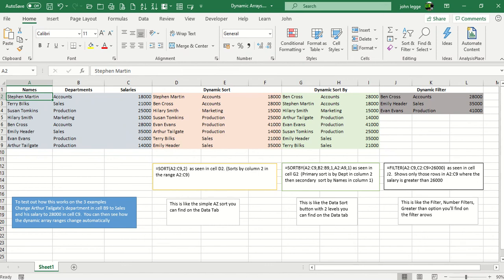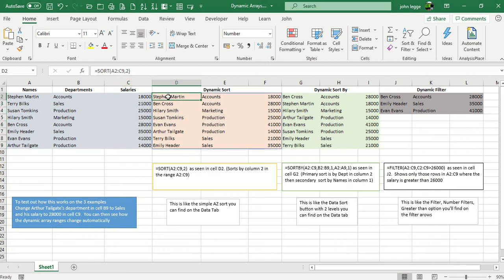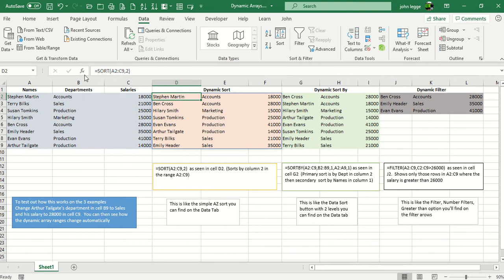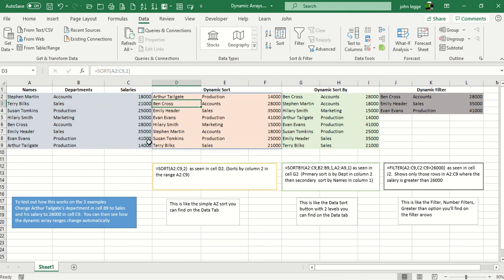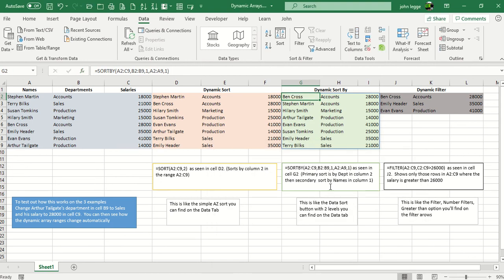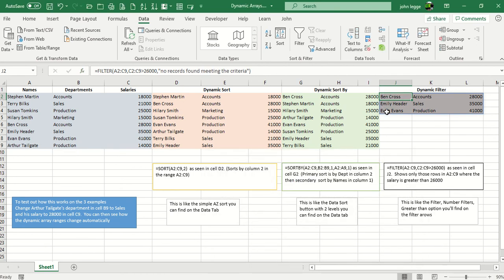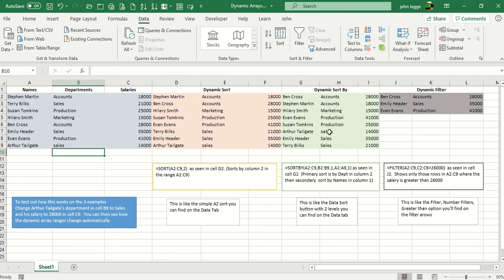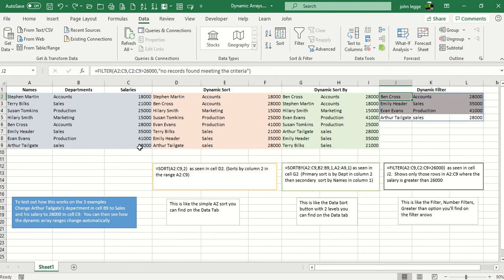Dynamic Arrays in Excel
In this video you will learn about Dynamic Arrays in Excel, including:
- Looking at 3 new functions: SORT, SORTBY and FILTER
- How you can use this functions in a spreadsheet

In Excel, there are lots of functions that you can use for lots of different reasons but there are still more being added to the mix! Here we look at dynamic arrays specifically 3 functions and how they can be used in your spreadsheets.

We also have a number of playlists on our channel that you might like to look at. One of these being on Advanced Functions/Formulas in Excel

Our dynamic arrays in Excel video is also included in our hint and tip post that can be found on our